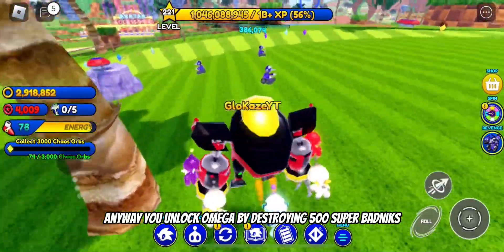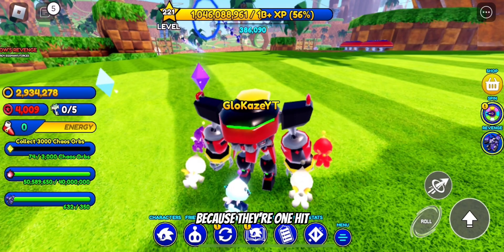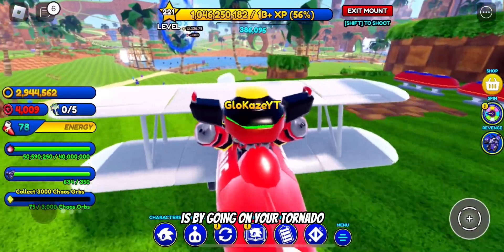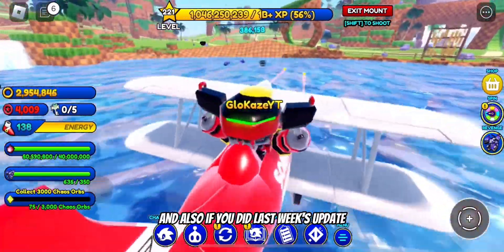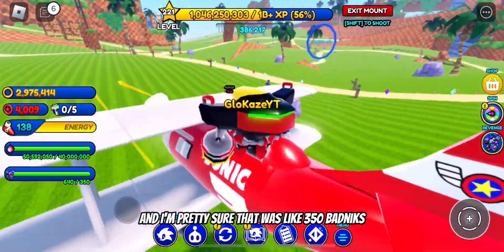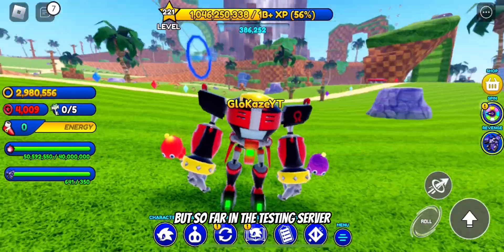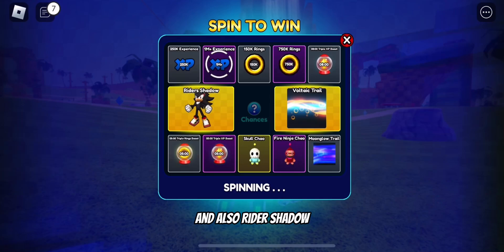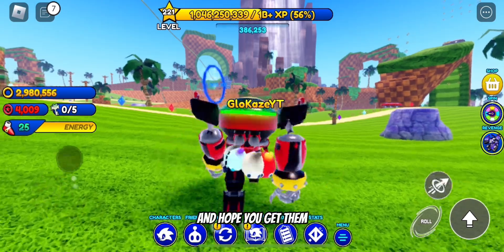*NEW* How To Unlock E-123 Omega & Riders Shadow FAST in Sonic Speed Simulator!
How To Unlock E-123 Omega & Riders Shadow FAST in Sonic Speed Simulator

▼ SOCIAL MEDIA! ▼